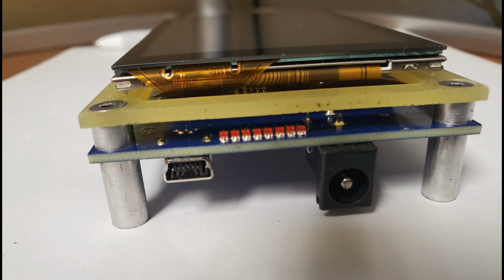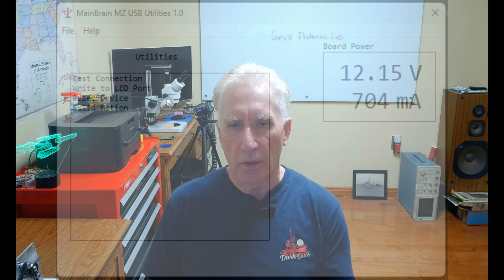Episode 1 - Intro to MainBrain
Just a short video introducing MainBrain, my microcontroller based project engine. MainBrain will be the engine for all my future projects.